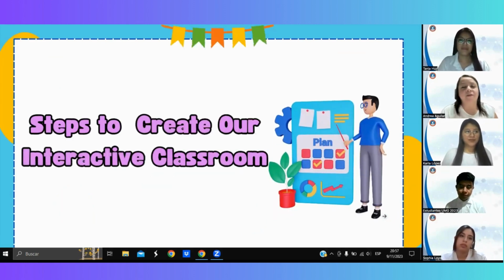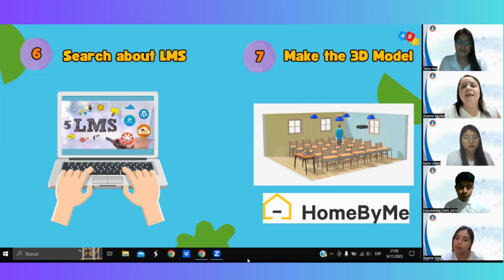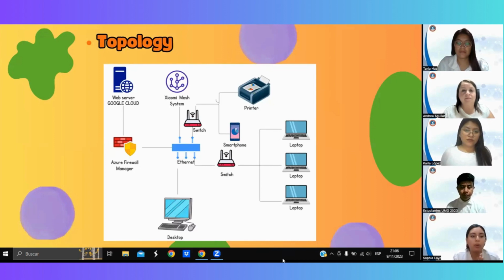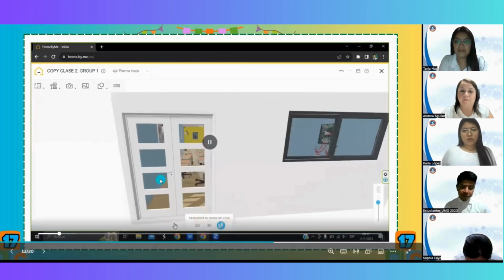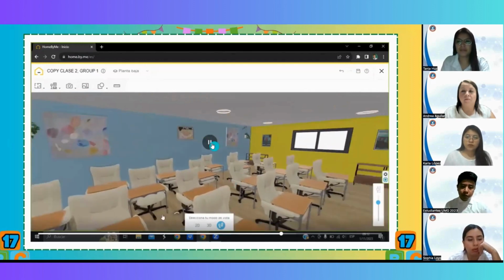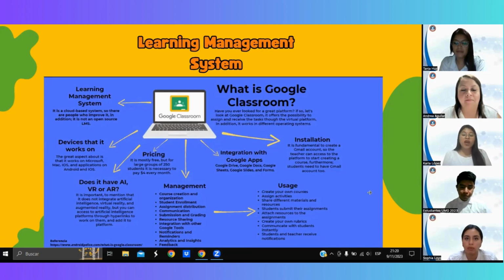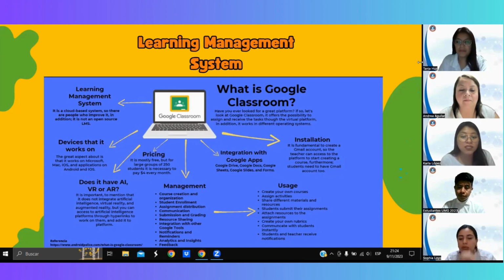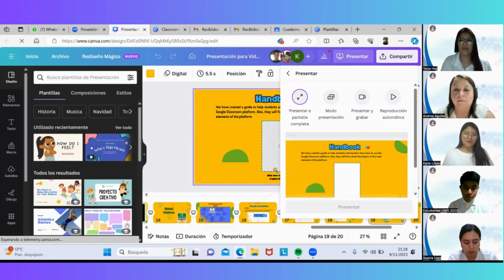Project Final Presentation Video Interactive Classroom Design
Important information for teachers who are interested into change traditional way of teaching and also how to introduce technology.